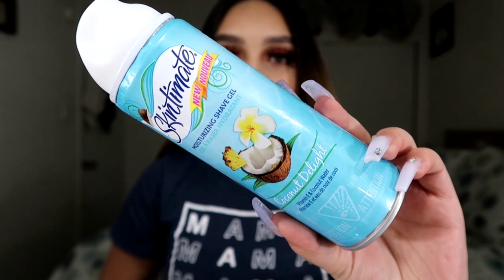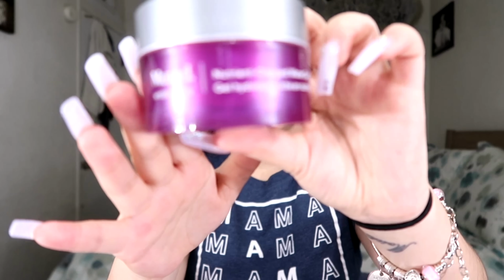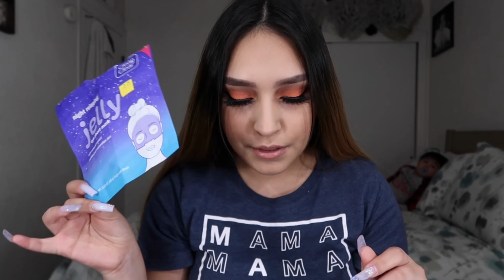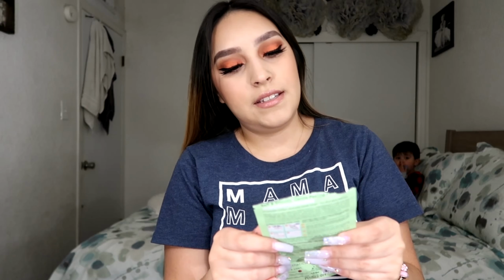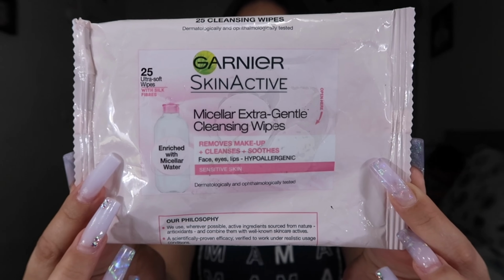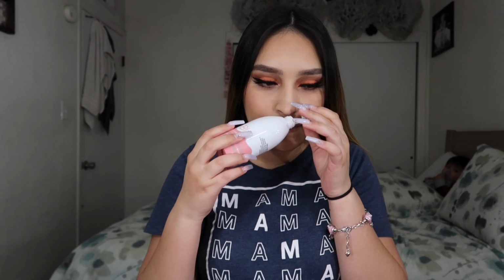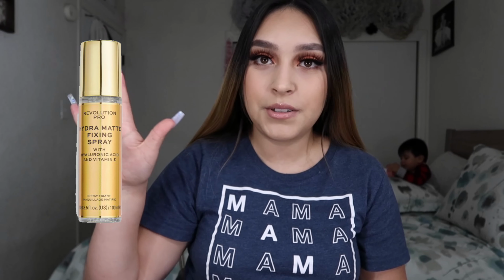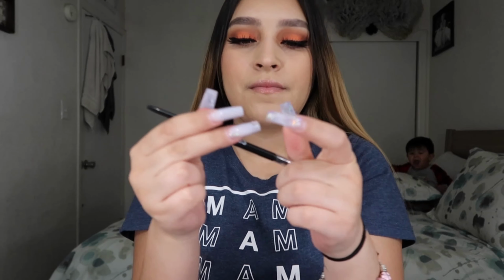Monthly Empties 🗑 | Melanie Sambrano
Hi guys ! I’m so sorry for the delay in videos but I’m trying to be consistent as possible! ☺️ Thank you for all of your support ! ❣️

FAQ:
•Age -23 (Pisces) 🐠
•Location - Texas  🤠

Lo-fi Type Beat - Where are you now